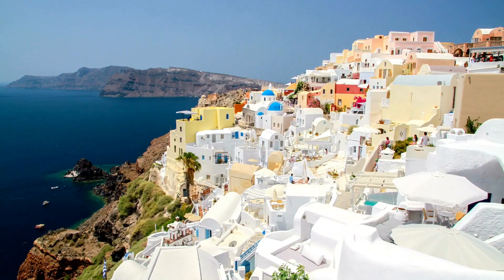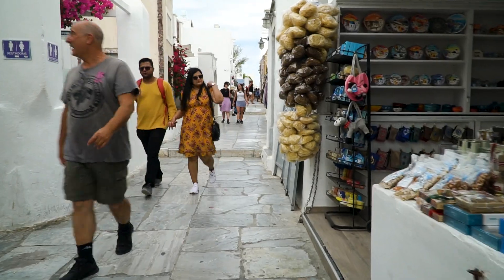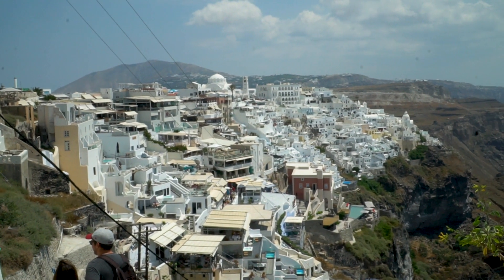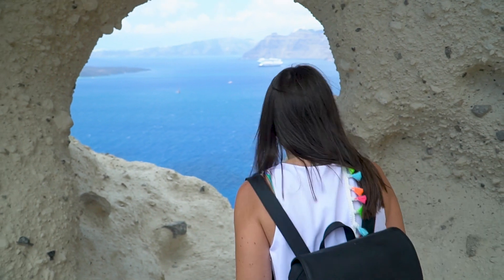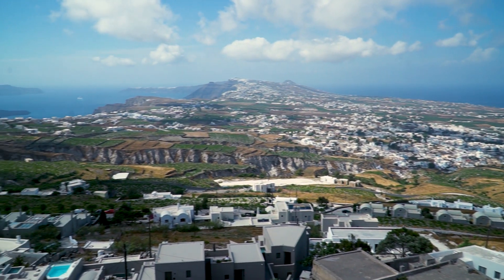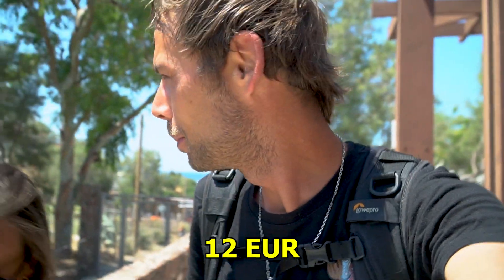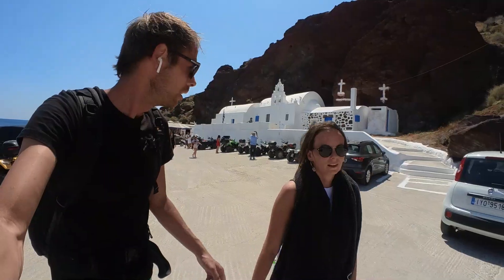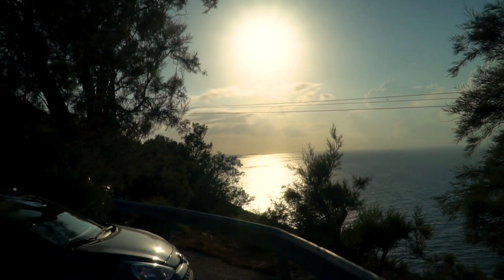Is SANTORINI a tourist TRAP? Watch before you travel there!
Santorini is probably the most famous island of Greece, all because of Instagram. But is it really worth visiting? Is it just an overpriced, overcrowded holiday destination or a wonderful island full of adventure? We will tell you in this video!
Watched until the END?
HOTEL RECOMMENDATION:
0:00 Is Santorini worth the hype
0:47 Getting around Santorini
1:22 Northern Santorini
2:10 Oia - Santorini is beautiful
4:35 Fira - The capital of Santorini
7:13 The heart of Santorini - A hidden gem
8:11 Pyrgos - Santorini: conquering a castle
10:34 Kamari beach - The tourist beach of Santorini
11:38 Akrotiri Archeological Site
13:52 Is Red Beach in Santorini worth it?
15:15 The best beach in Santorini - Eros Beach
17:05 Akrotiri Lighthouse - The best sunset in Santorini
18:07 Is Santorini just a big tourist trap?